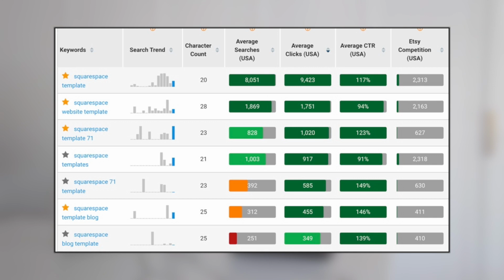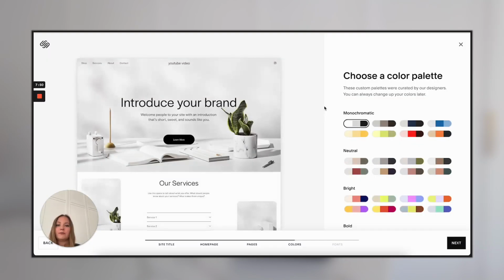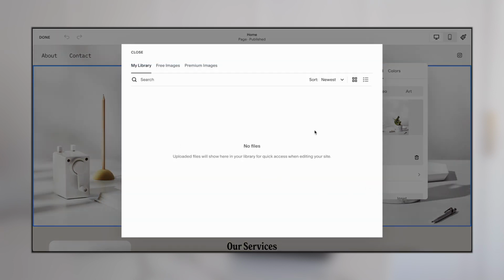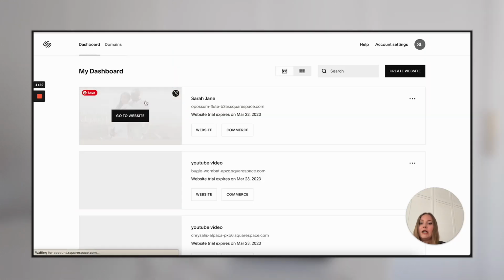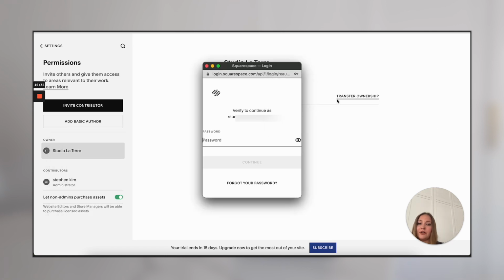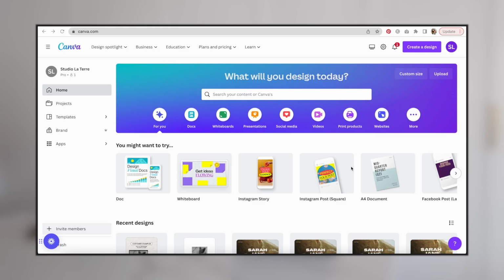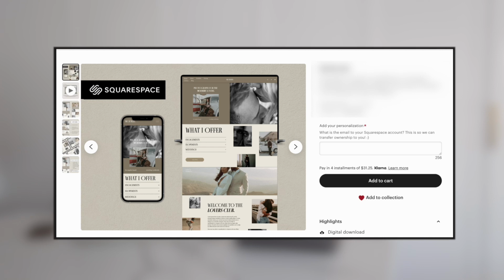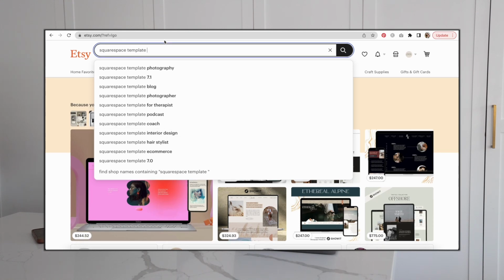How to Sell Squarespace Templates Online to Earn Money, Make $3000/ MONTH w Etsy Digital Products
Are you looking for a way to make money online? In this video, we'll show you how to make passive income with digital products by selling Squarespace templates on Etsy!

Squarespace is a popular website building platform that allows users to create beautiful websites without any coding knowledge. With our step-by-step tutorial, we'll show you how to design stunning templates that will attract customers on Etsy (or your ecommerce platform of choice!)

Selling on Etsy is a great way to make money online because it's a popular marketplace for creative entrepreneurs. By creating Squarespace website templates, you can tap into this market and offer unique designs that will help others build their own websites!

So if you're ready to start making money online, watch our tutorial and learn how to sell Squarespace templates on Etsy today!

0:00- Intro
0:49 Our Experience with Selling
1:50 How To Design Templates on Squarespace
8:56 Do I have to Pay for Each Template?
10:19 Prepping Your Site to Sell
10:46 What to Do When Someone Purchases
11:25 Transferring Ownership to Customer
13:37 How to Market Your Templates
14:50 Designing Mockups
19:57 Doing Keyword Research
21:18 PLR Website Templates